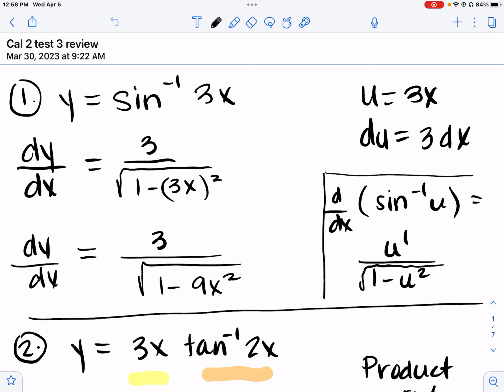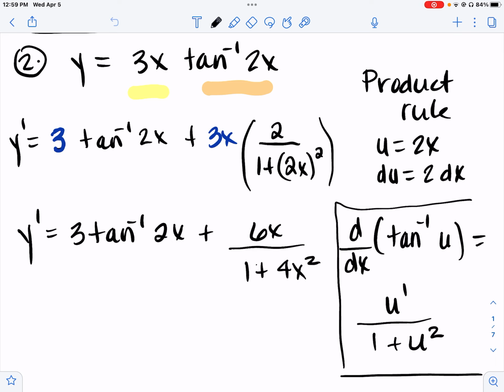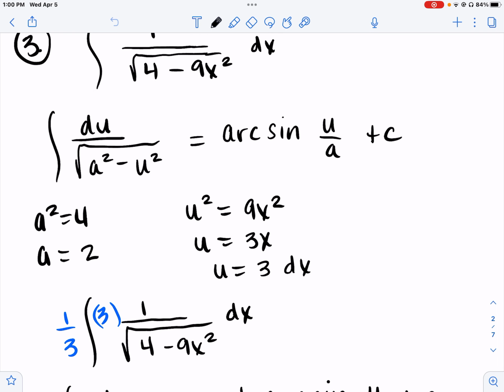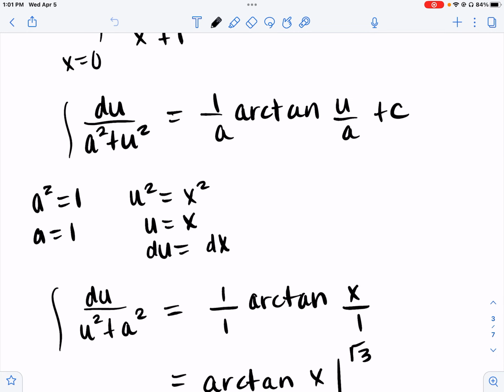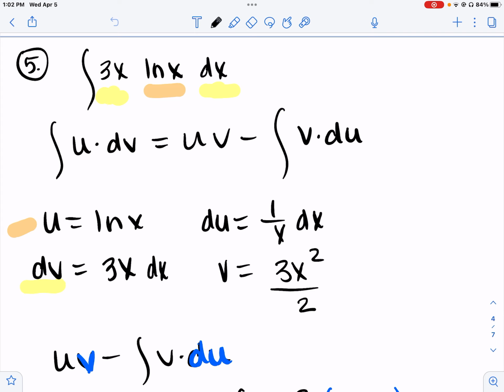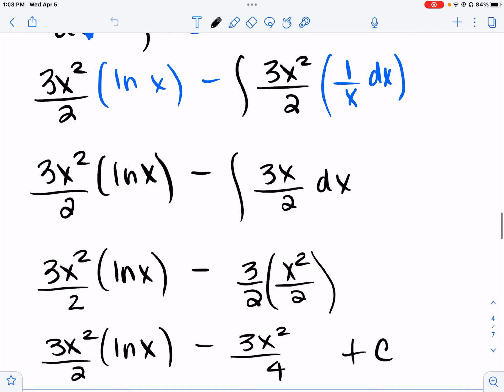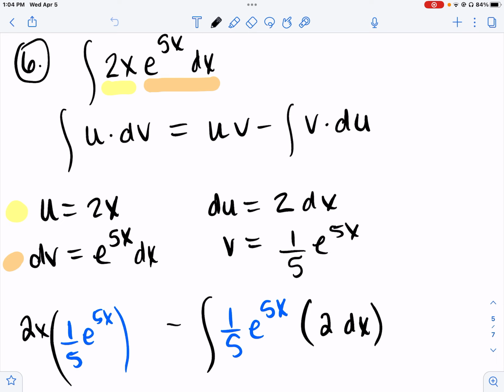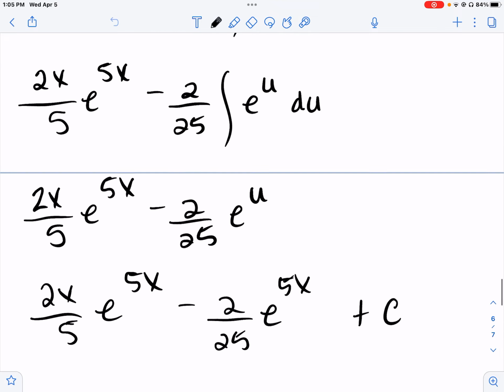Cal 2: test 3 review